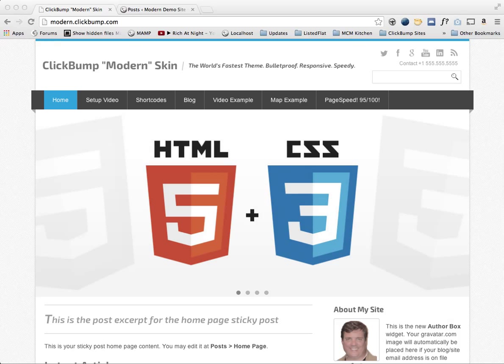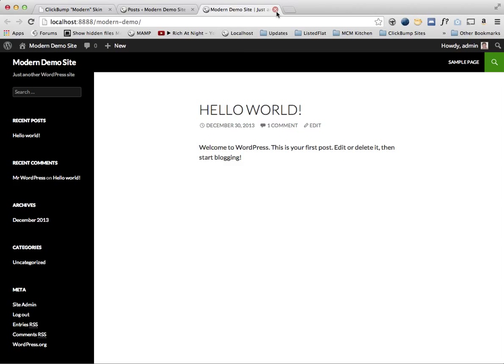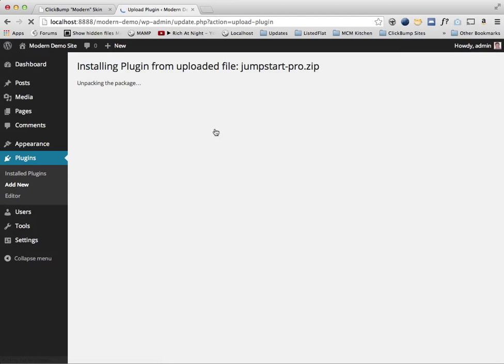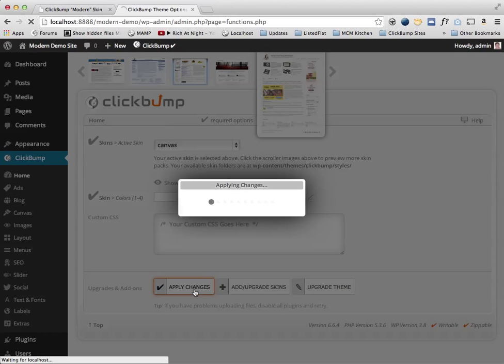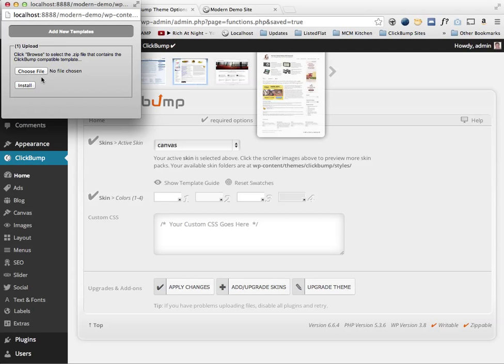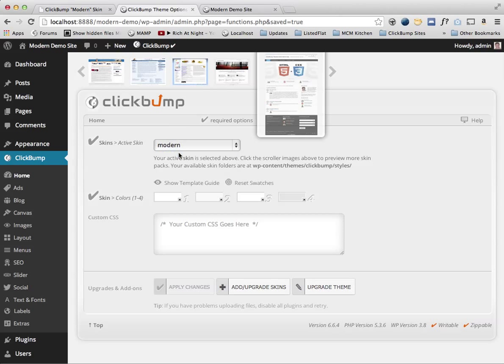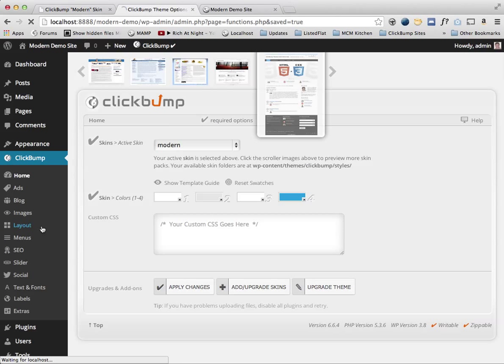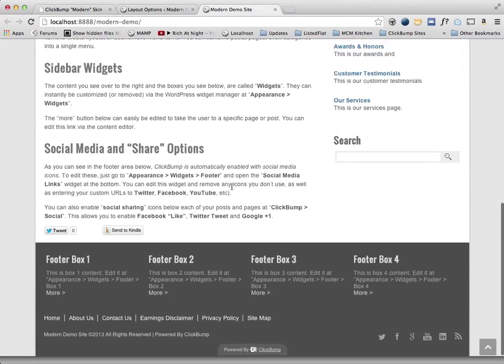ClickBump "Modern" skin install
This video walks you through the rapid install of the new "Modern" skin for ClickBump Theme.